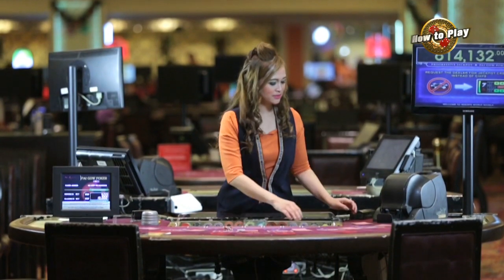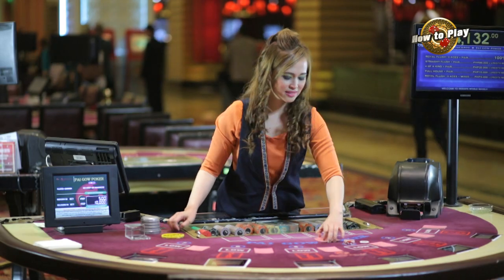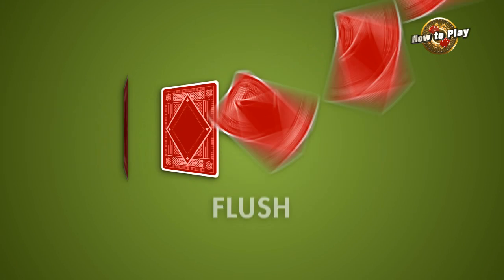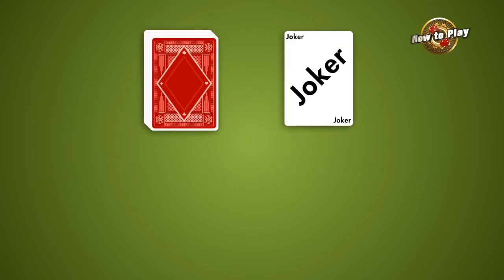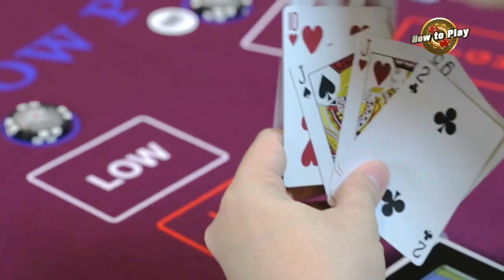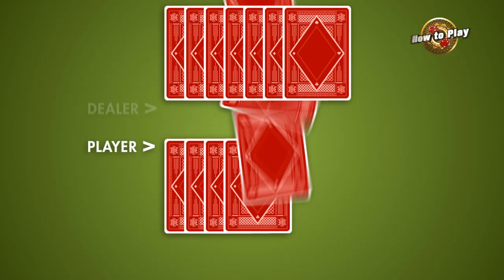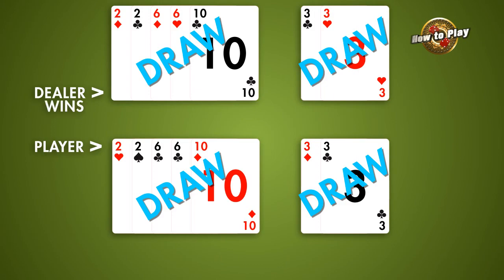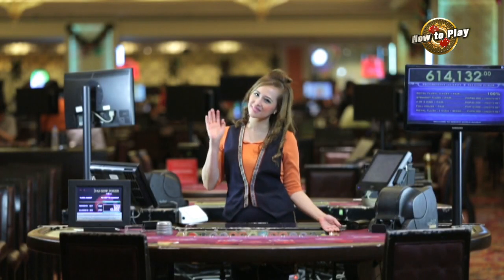How to Play: Pai Gow Poker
Play the game that boasts its origins from China. The game was played with Chinese dominoes. The Westernized version is the Pai Gow Poker. It is also called double-hand poker. The Westernized and American versions are played with playing cards. These playing cards carry poker game values. Pai Gow Poker uses a single deck plus a Joker to play the game. The table is meant for seven players. One of them is the dealer.